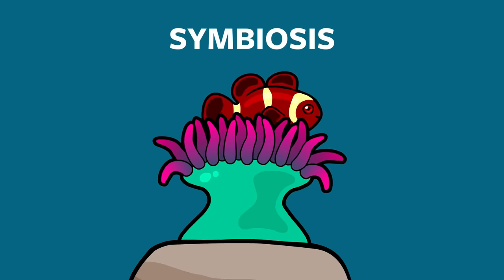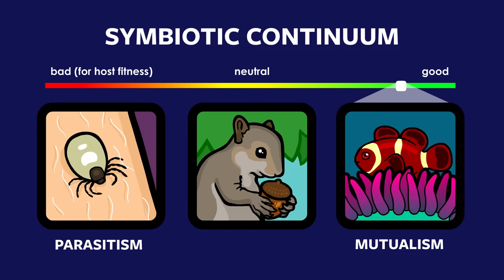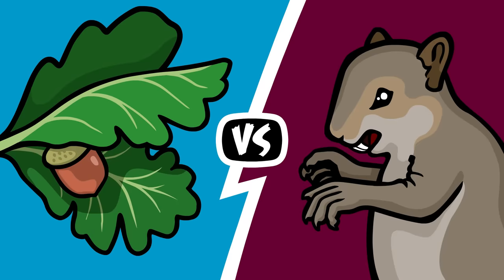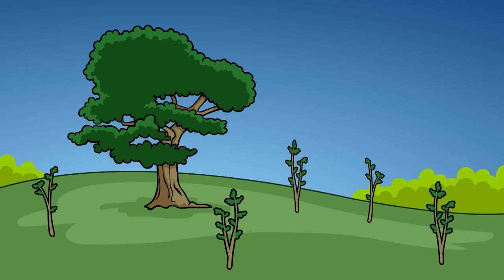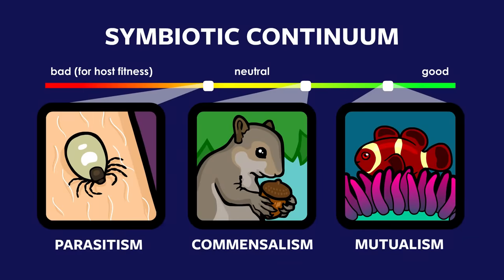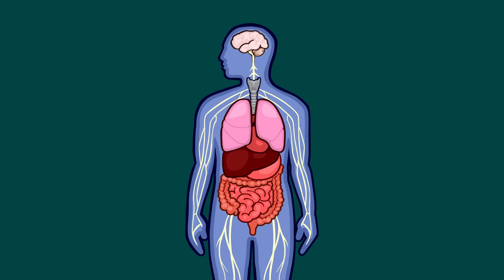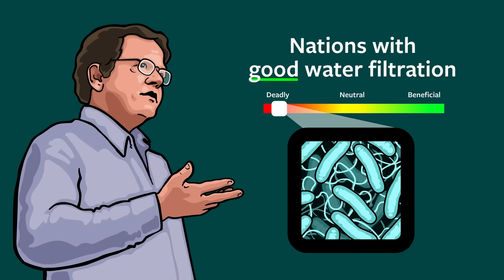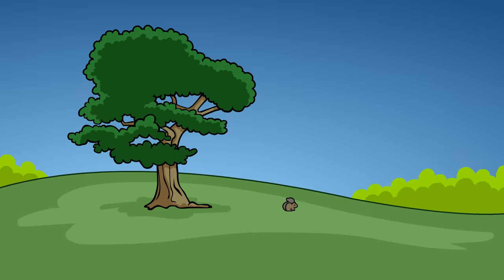What is Symbiosis?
Normally when people talk about "symbiosis", they're talking about two or more different organisms cooperating to better survive and reproduce. The classical definition of symbiosis is actually much broader than this, and for good reason. Here we will look how evolutionary biologists understand symbiosis, all its different forms, and why it matters!

SOURCES

Evolutionary interactions between tree squirrels and trees: A review and synthesis

TICKS AND OPOSSUMS
Individual opossums can kill and eat over 5,000 ticks per week during during tick larval activity peaks in the state of New York

New York Times Overview of the research linked above (note, in this article they say 5,000 per season, but the paper itself says 5,000 per week during tick larval season which can last up to 2 months)

TED talk by Paul Ewald, outlining his work on Cholera "Can we domesticate germs?"

NOTE
The claim that caching acorns allows rainwater to leach out the tannins was confirmed by one  study (the blue-jay paper above), but results failed to be duplicated in a followup study.